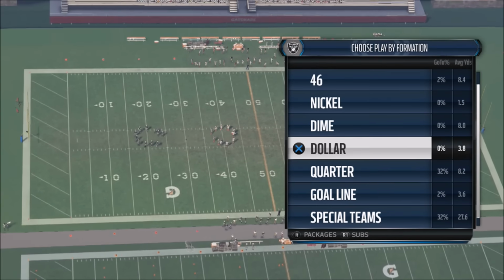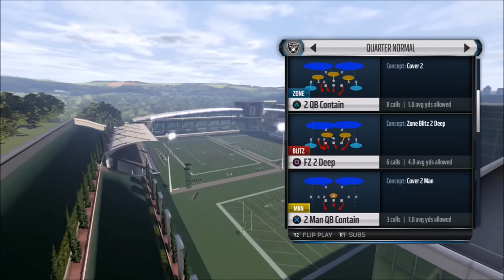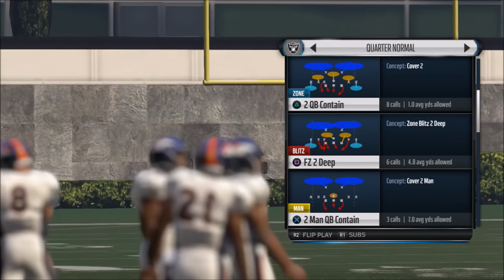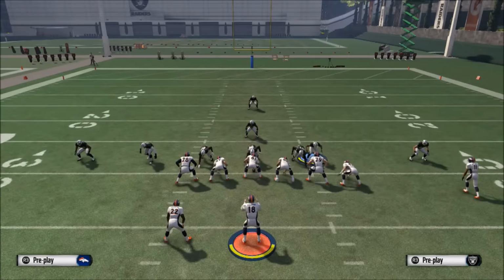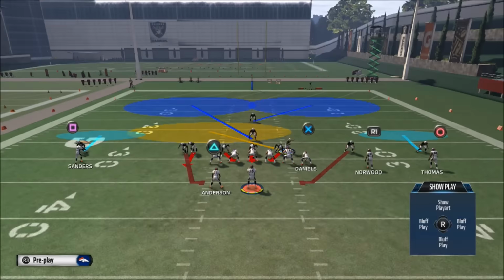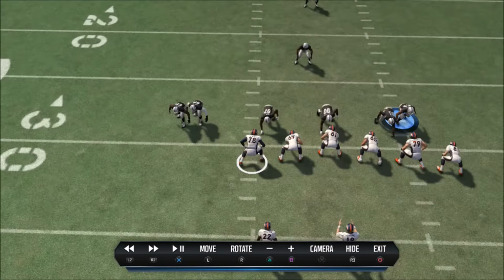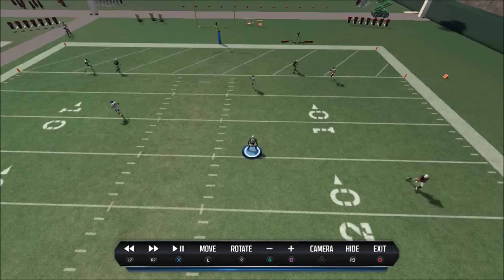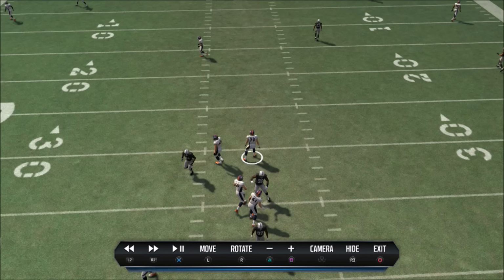Madden 16 - 43 & 34 BLITZ SCHEME - UNIVERSAL HEAT – FZ 2 DEEP